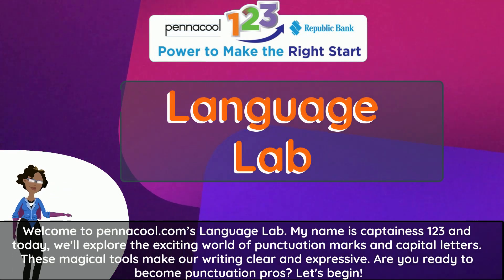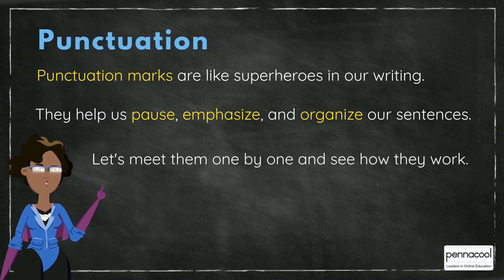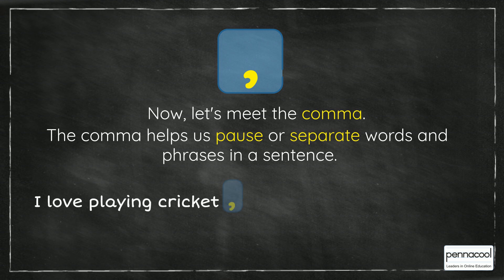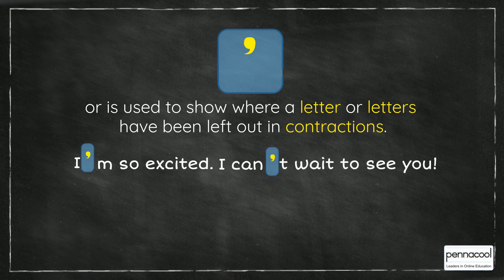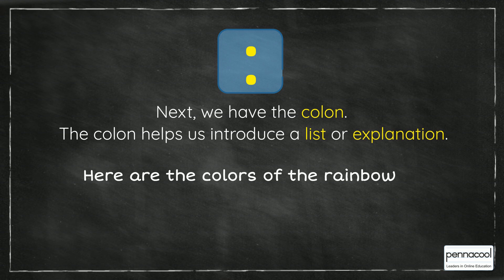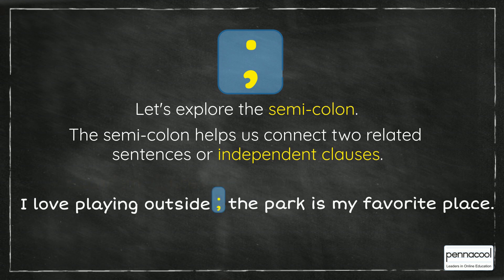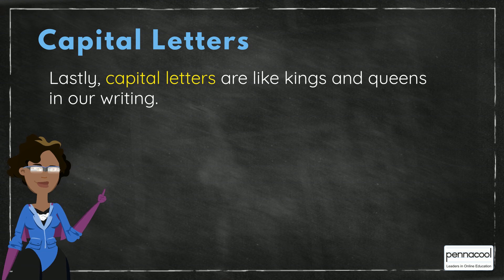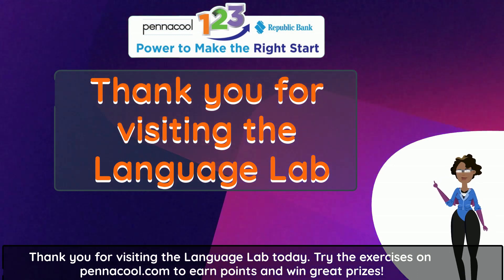Punctuation and Capitalisation (Standards 1, 2, 3) - pennacool.com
Join Captainess 123 as she teaches us about punctuation marks and capital letters.

Verbs - Standards 1, 2 and 3

Log on to pennacool.com 123 Math & Language Arts Platform to access:
- FREE
- Self-correcting
- Curriculum aligned exercises
- Immediate Feedback